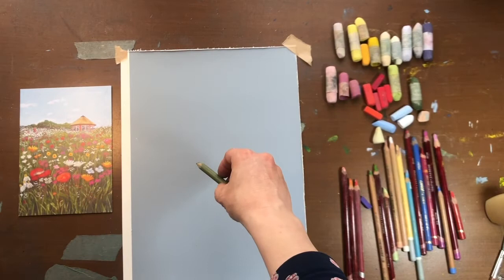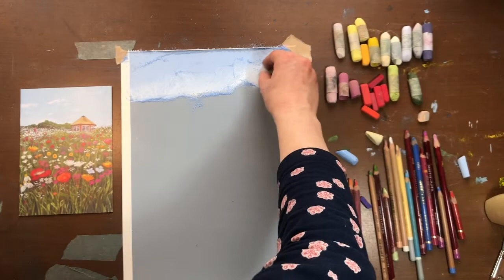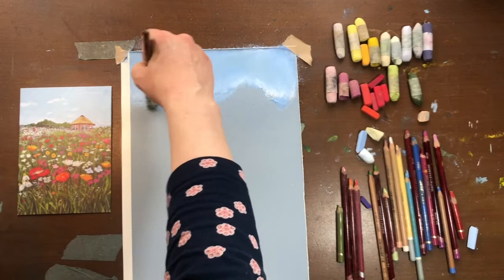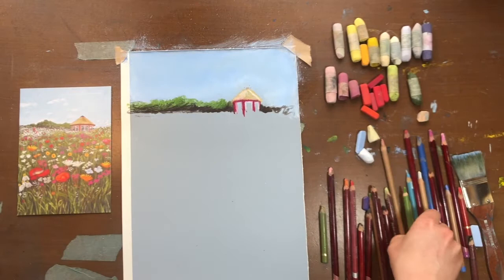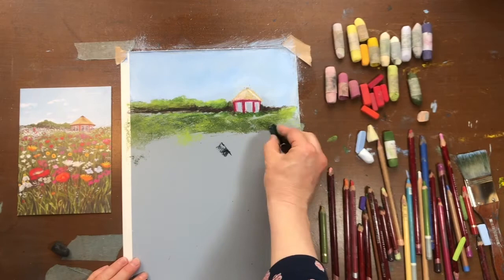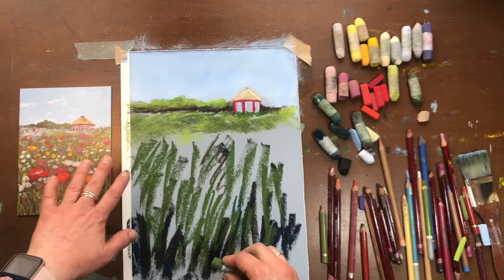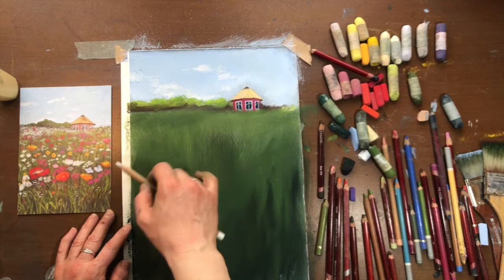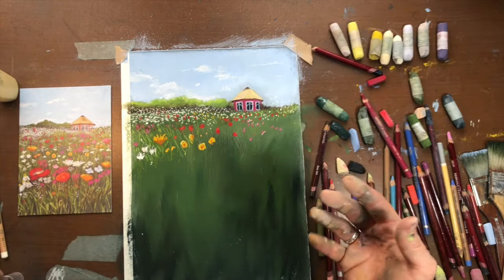Pastel demo of Stewarts Pictorial Meadow at The New Forest Showgrounds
Pastel demonstration on mixed media pastels, using vodka as a liquifier.
Using Unison Pastels, Faber Castel Pitt pastel pencils and Art Spectrum paper, bought from Jacksons Art Supplies.
Stewarts Garden Centre create the beautiful flower meadow at The New Forest Showground each year. I'm lucky enough to be able to draw along side the display. It's something I look forward to each year. It's always stunning.